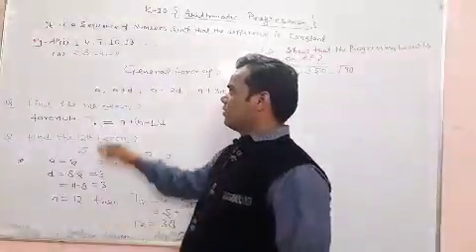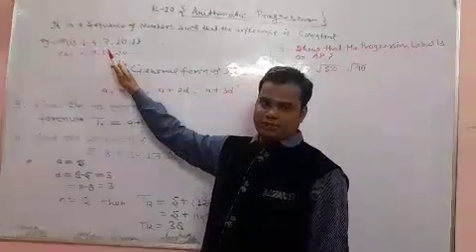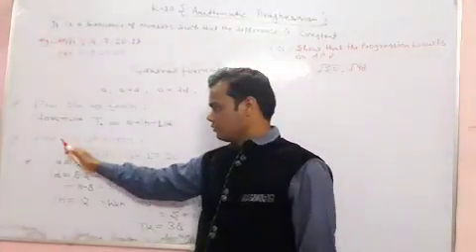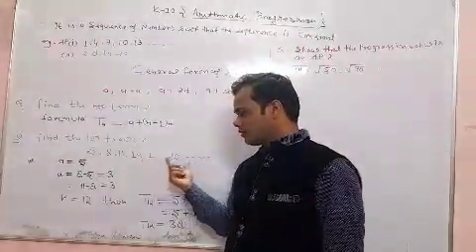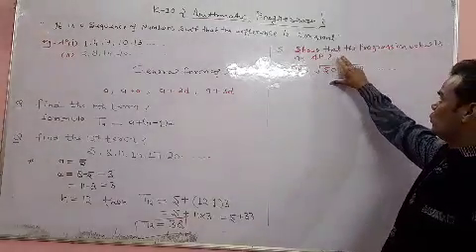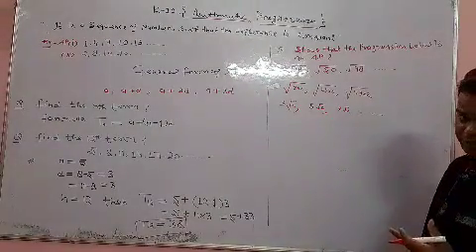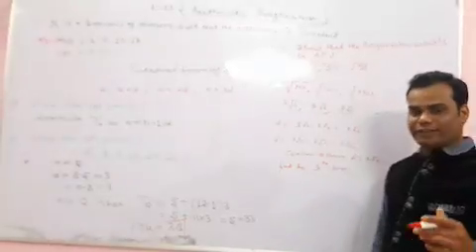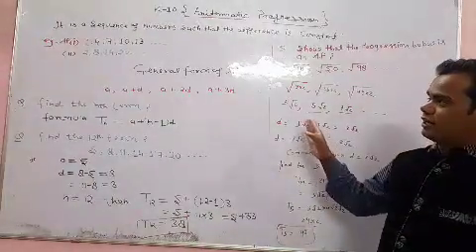March 3, 2022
class X Arithmetic progression